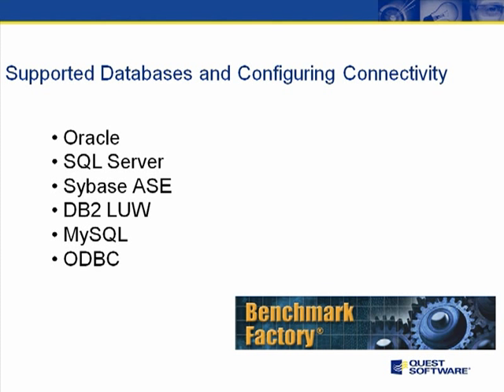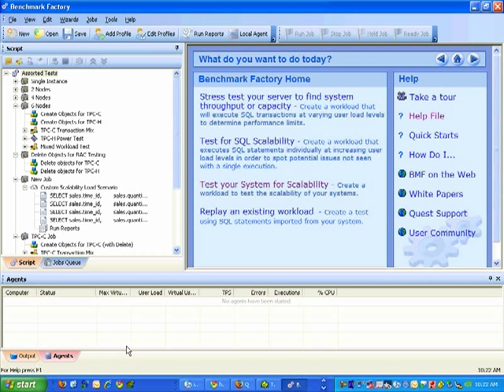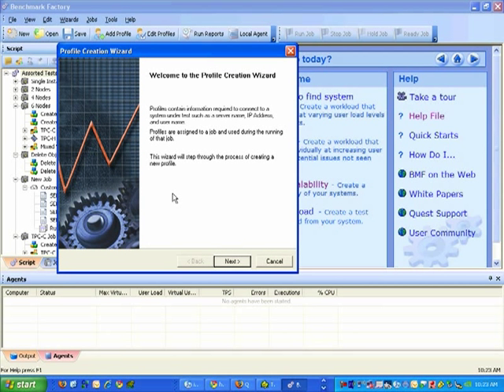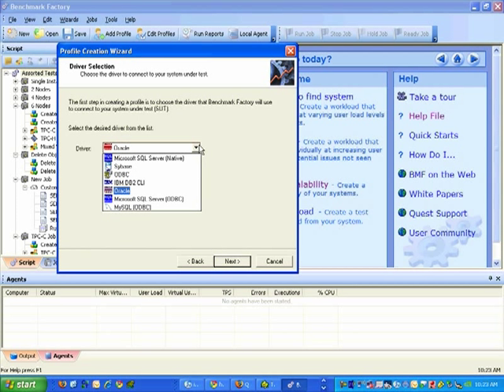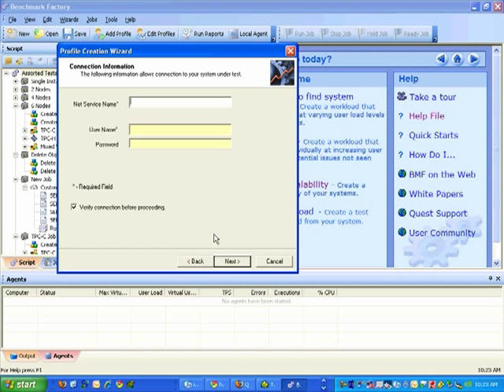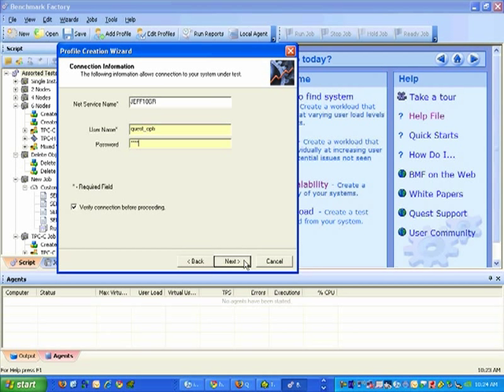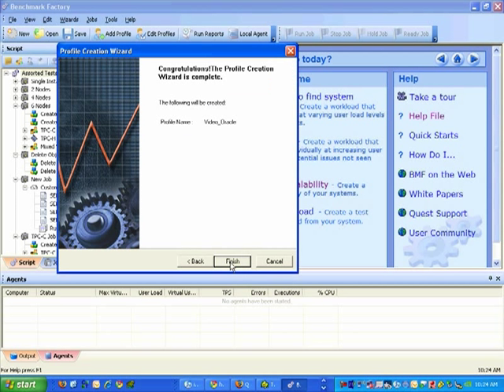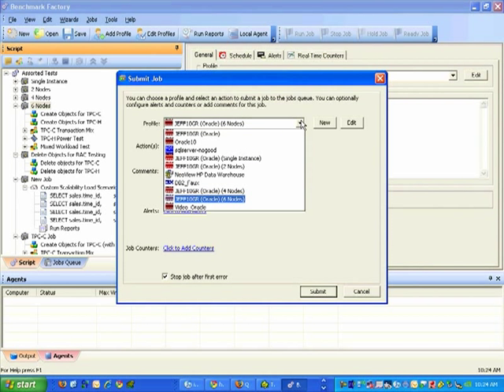Benchmark Factory for Databases - Database Connectivity